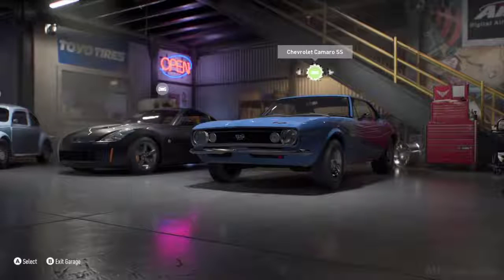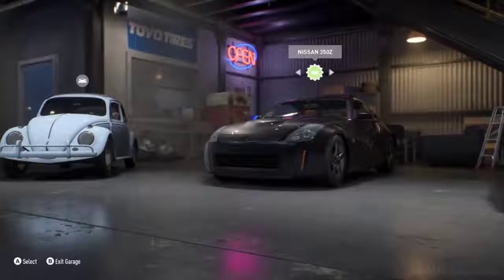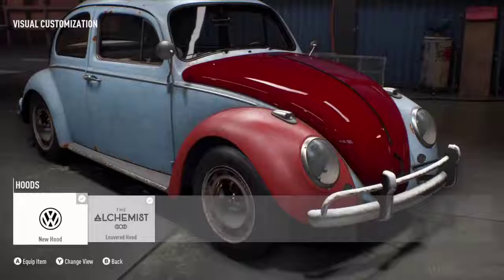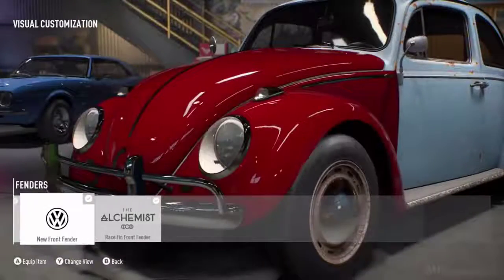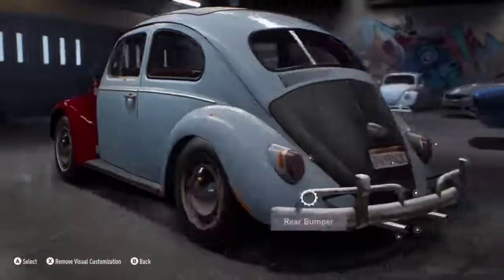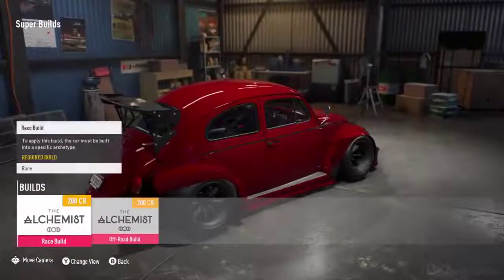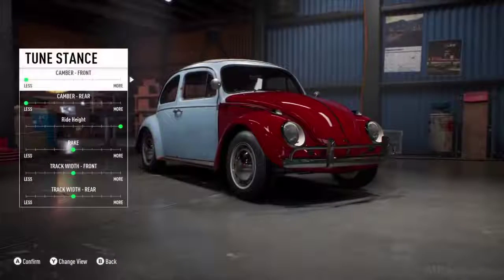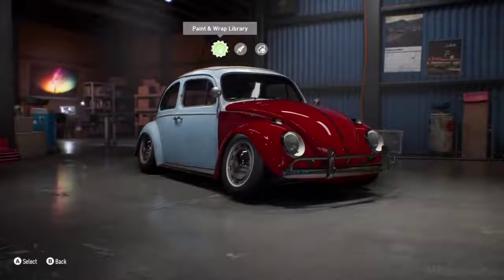NEED FOR SPEED PAYBACK Customization Gameplay E3 2017